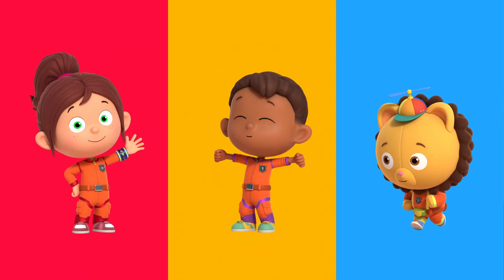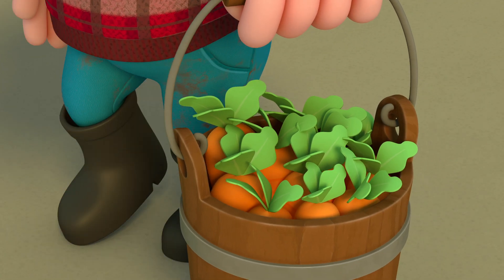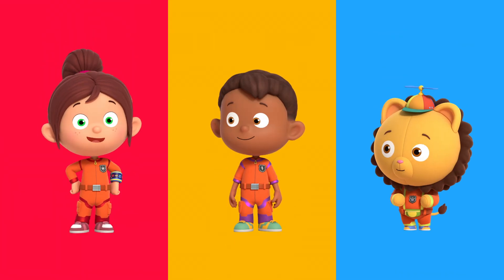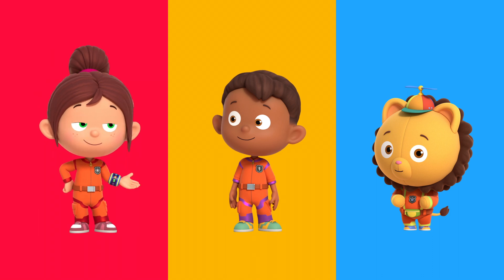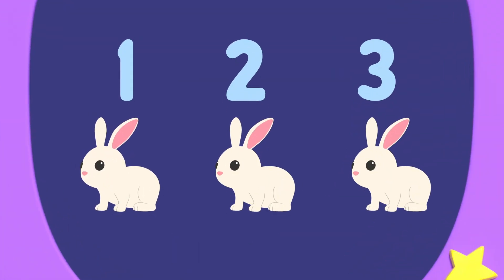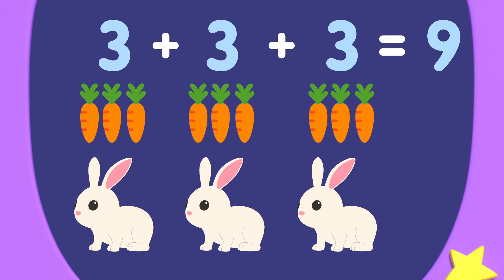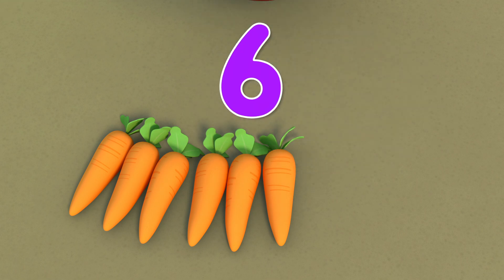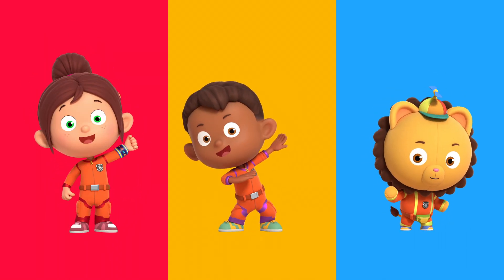Lets feed these cute bunnies! 🐇🥕 | 123 Number Squad! | Learning Cartoon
Farmer Hayware has to feed the rabbits 3 carrots each! Can the 123 Number Squad help Farmer Hayware find out how many carrots he needs to feed all his rabbits?